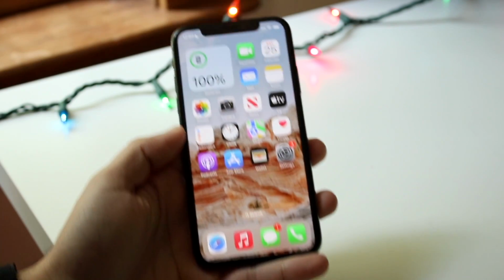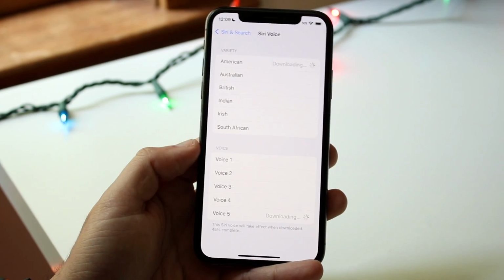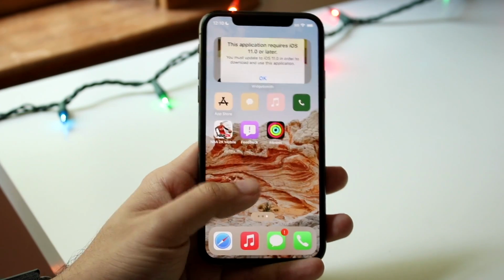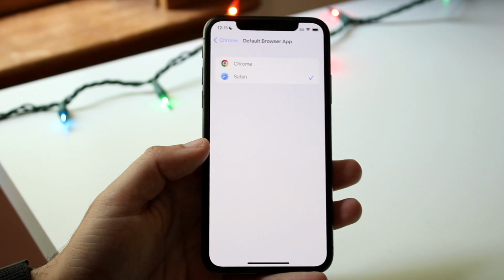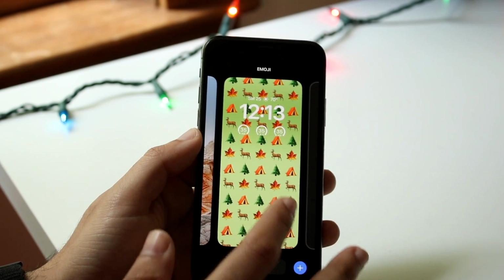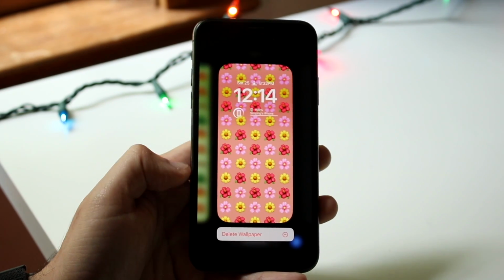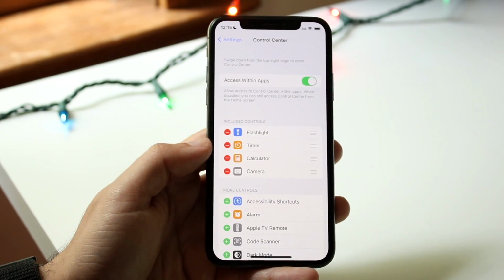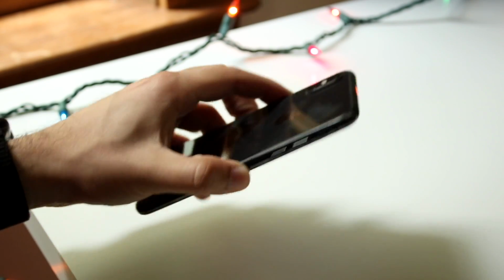iOS 16 Settings You Need To Change!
Let's take a look at iOS 16 Settings You Need To Change!